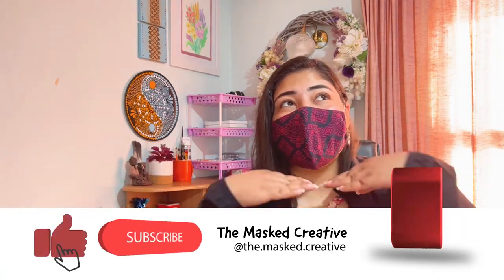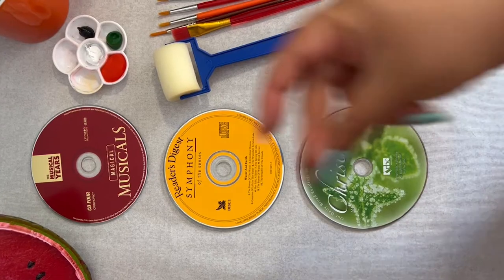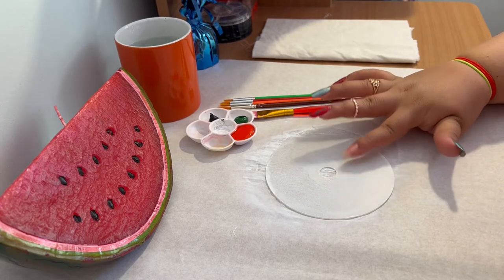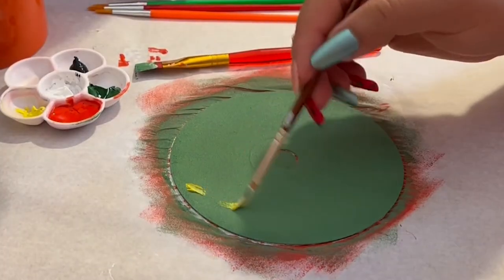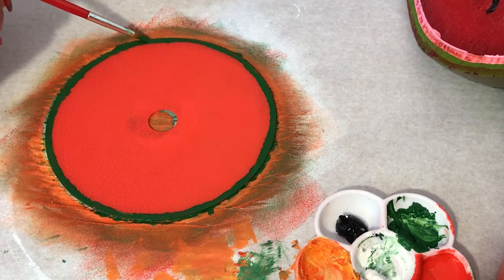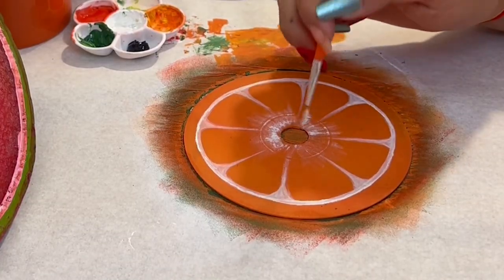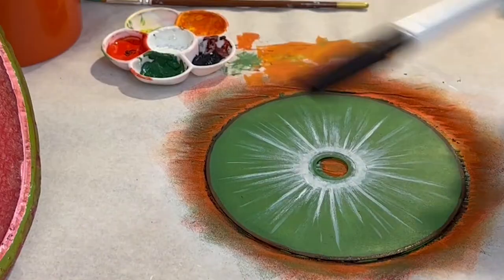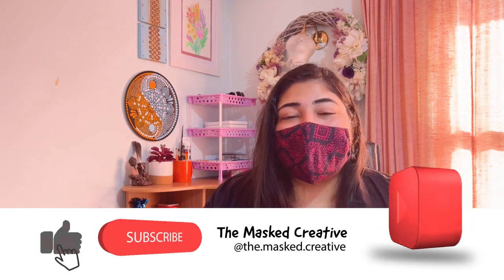Reuse old CDs for Wall Art | Acrylic Painting FRUITS on CD 💿 🍉 🍊 🥝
The results of feeling "FRUITY"!? 💿 🍉 🍊 🥝  Painting fruits on CDs...
* P.S. Sorry about my voice,  I was a little sick, but managed to do the voiceover 🙇🏻‍♀️ 😷

So, I decided to reuse some old, random CDs and PAINT MY FAVOURITE FRUITS on them. I totally love eating fruits, and can pretty much eat them all day long. Plus, I wanted to try some wall art for my room, and this was the perfect idea.

I painted Watermelon, Orange and Kiwifruit on CDs using acrylic paints, and this actually made use of old CDs. The result looks amazing on my "Art Wall," it's an amazing decor piece.

If you're also craving fruit and have some CDs lying your house,  then you definitely should try this. And also let me know if you LOVE FRUITS as much as I do, and what's your FAVOURITE FRUIT???

(I love looking at re-creations of my artwork, so please share them with me!)